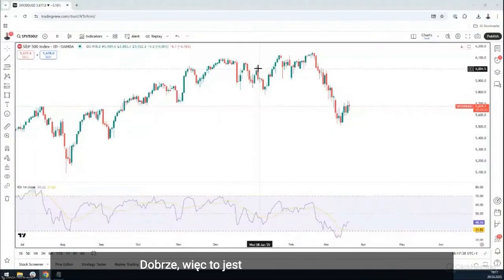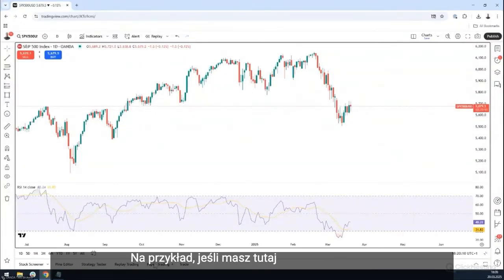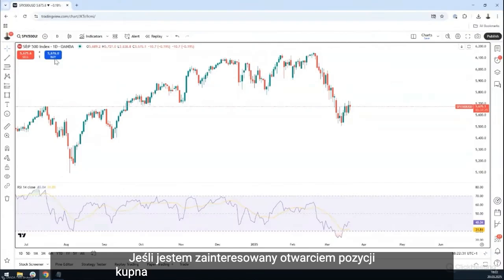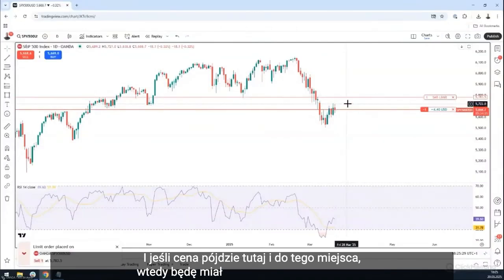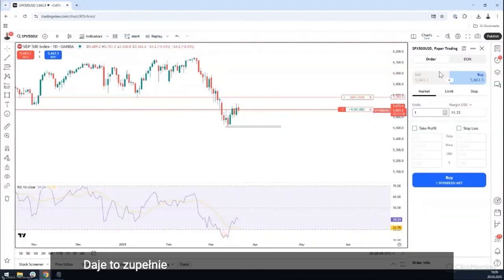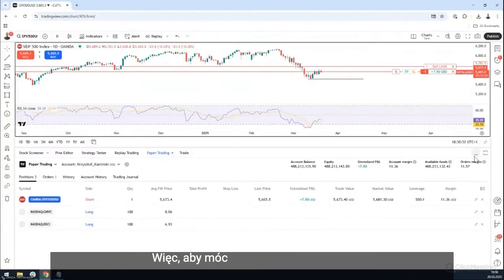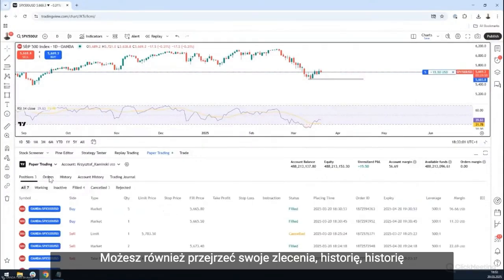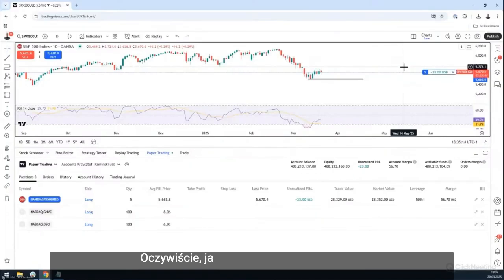Jak połączyć OANDA z TradingView i zacząć handlować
Ten film pokaże Ci krok po kroku, jak zintegrować swoje konto brokerskie OANDA z TradingView i zacząć składać zlecenia bez opuszczania wykresu!
W tym praktycznym przewodniku dowiesz się:
- Proces łączenia kont: Jak łatwo i szybko połączyć swoje konto OANDA z platformą TradingView.
- Składanie zleceń: Jak składać zlecenia rynkowe oraz zlecenia oczekujące (Limit i Stop) bezpośrednio z poziomu wykresu.
- Zarządzanie ryzykiem: Jak skutecznie ustawiać zlecenia Stop Loss i Take Profit.
- Obsługa pozycji: Jak zarządzać swoimi otwartymi pozycjami, w tym jak je częściowo zamykać lub odwracać.
Zwiększ efektywność swojego tradingu, integrując narzędzia do analizy i egzekucji zleceń w jednym miejscu!

Ostrzeżenie o ryzyku: Transakcje Forex i kontrakty oparte na dźwigni finansowej są wysoce ryzykowne dla Twojego kapitału, ponieważ straty mogą przewyższyć depozyt. Dlatego też, kontrakty na różnicę oraz Forex mogą nie być odpowiednie dla wszystkich inwestorów. Upewnij się, że rozumiesz związane z nimi ryzyka i jeśli jest to konieczne, zasięgnij niezależnej porady. Informacje zawarte na tej witrynie internetowej nie są skierowane do odbiorców konkretnego kraju i nie są przeznaczone do dystrybucji do państw, w których dystrybucja albo użytkowanie tych informacji byłyby niezgodne z lokalnym prawem, wymogami i regulacjami.

OANDA TMS Brokers S.A. z siedzibą w Warszawie, Warsaw UNIT, Daszyńskiego 1, 00-843 Warszawa, wpisana do rejestru przedsiębiorców przez Sąd Rejonowy dla m. st. Warszawy w Warszawie, XIII Wydział Gospodarczy Krajowego Rejestru Sądowego pod numerem KRS 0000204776, NIP 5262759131, Kapitał zakładowy: 3,537,560 zł opłacony w całości. OANDA TMS Brokers S.A. podlega nadzorowi Komisji Nadzoru Finansowego na podstawie zezwolenia z dnia 26 kwietnia 2004 r. (KPWiG-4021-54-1/2004).

Wariant usługowy Stocks oferowany jest w ramach sprzedaży krzyżowej wraz z wariantem usługowym CFD. Szczegółowe informacje dotyczące ryzyk wynikających z poszczególnych usług oferowanych w ramach sprzedaży krzyżowej oraz informacje o kosztach i opłatach związanych z tymi usługami dostępne są na stronie internetowej OANDA TMS Brokers w sekcji Dokumenty.

Kontrakty na różnicę są złożonymi instrumentami i wiążą się z dużym ryzykiem szybkiej utraty środków pieniężnych z powodu dźwigni finansowej. 76% rachunków inwestorów detalicznych odnotowuje straty w wyniku handlu kontraktami na różnicę u niniejszego dostawcy. Zastanów się, czy rozumiesz, jak działają kontrakty na różnicę, i czy możesz pozwolić sobie na wysokie ryzyko utraty pieniędzy.